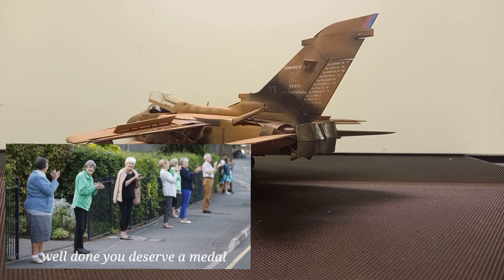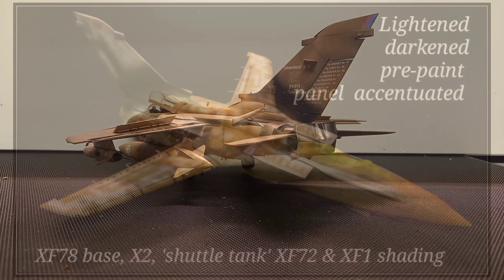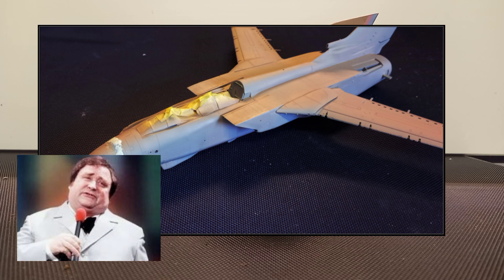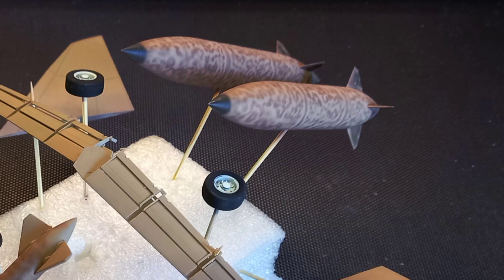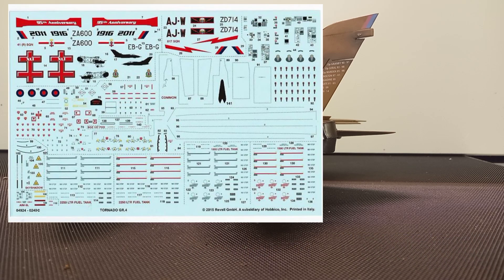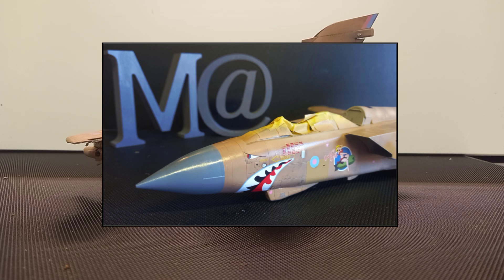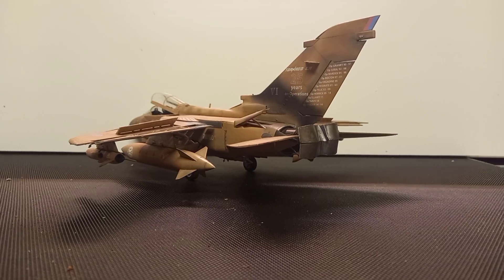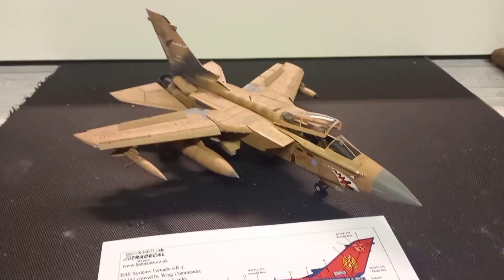Tornado log #6. paint and finishing up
In this episode i prime coat the build, add pre-shading, inner panel colour and try MRP-185 (desert storm pink lacquer paint) for the 1st time. add a wash and oil paints. feel free to leave a comment cheers